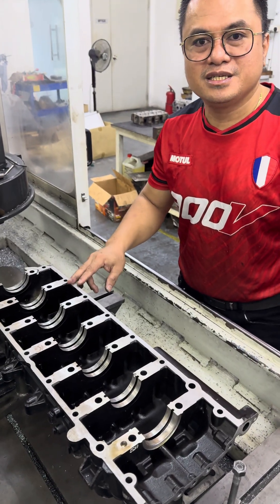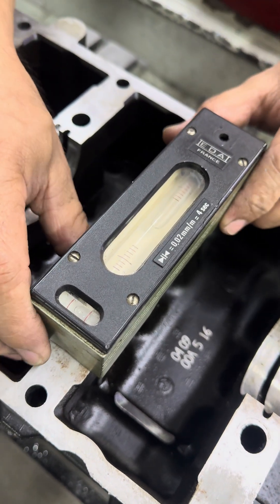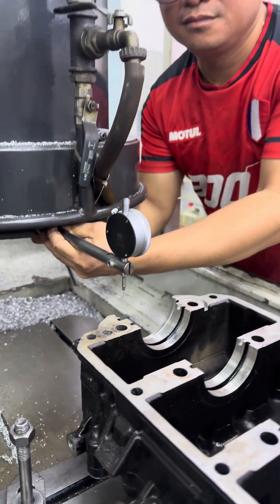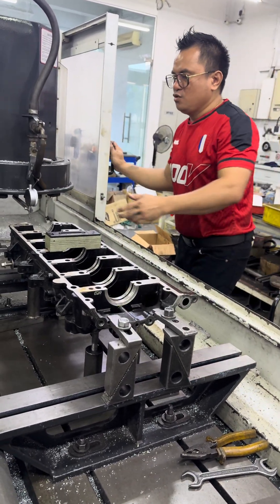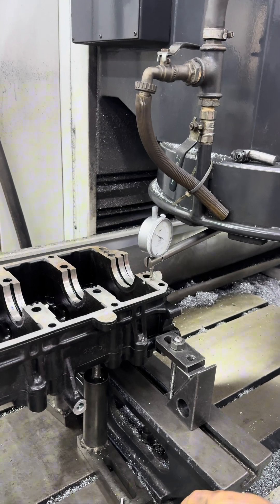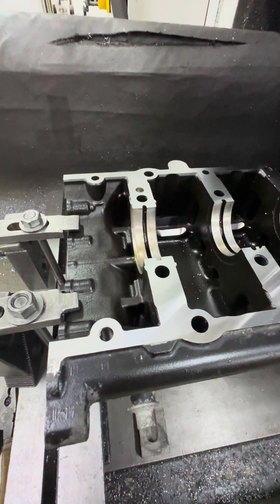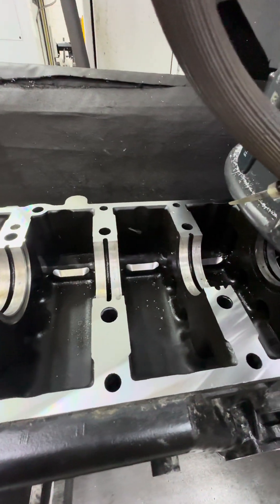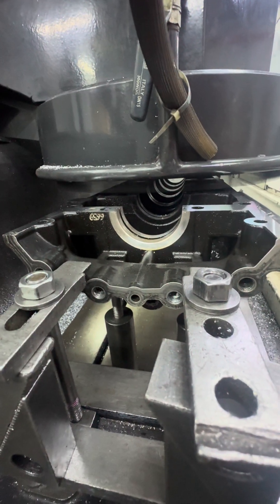Outboard Crankcase Cap Refacing to Straight Surface Mercury Verado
How to set up and align the Mercury Outboard Crankcase with asymmetrical surface to clamp using special techniques and tools.